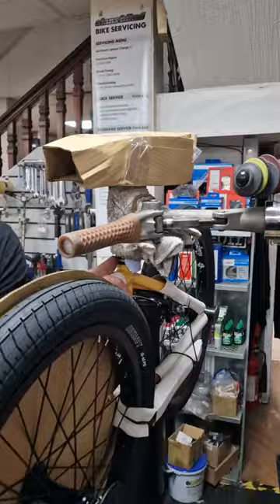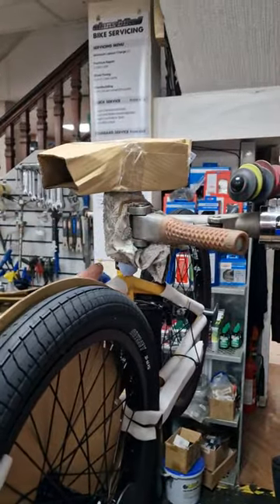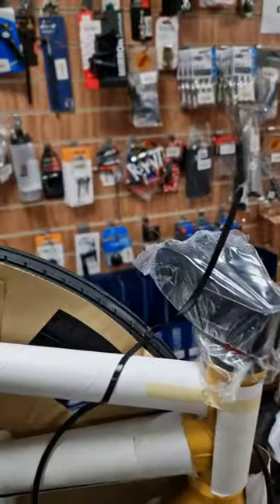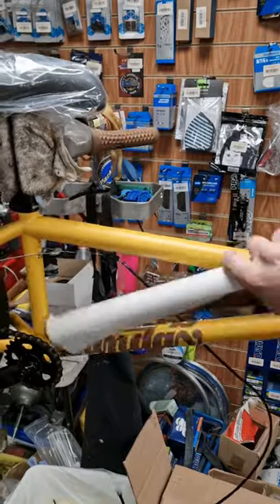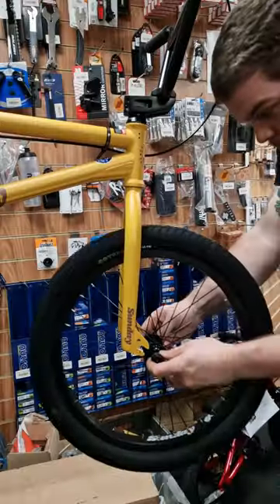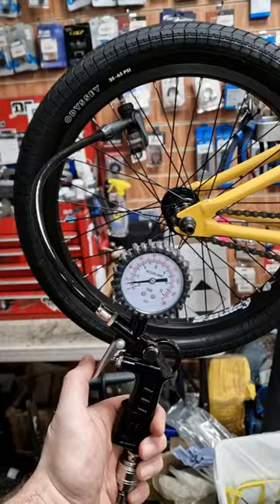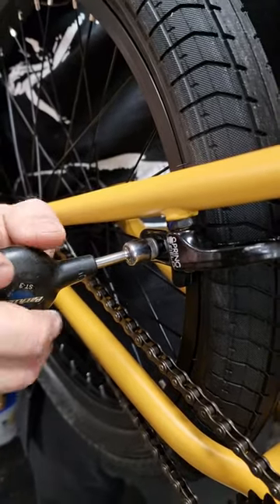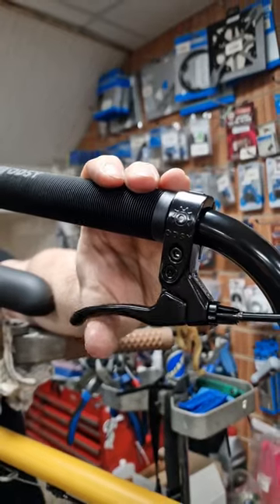Alans BMX: Ready 2 Ride Delivery Option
We are now pleased to offer our READY 2 RIDE option on all our complete bikes with wheel sizes up to 24" and addresses in Mainland United Kingdom.

Just add this to basket when you are promted at checkout. You may also want to add one of our tool kits - although the only tool required at your end will be a 15mm pedal or cone spanner for the pedals and a 6 and possibly 5mm allen key.

We take the bike out of the box, Adam our mechanic then does a full Pre Delivery Inspection just as he would if you were buying it in the shop, then repacks the bike in a new giant sized box and it's ready to collected by our courier.

Please note, espcially at busy times, this READY 2 RIDE option can add day or two to the desptach times and can also take a coupole of days longer for the courier to deliver it to you.

Any questions, just give us a call on 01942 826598.